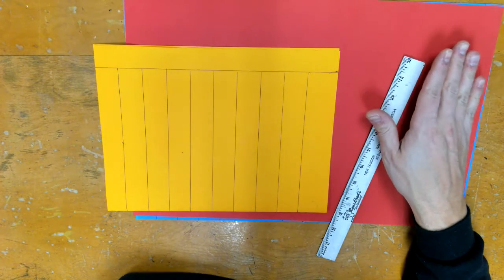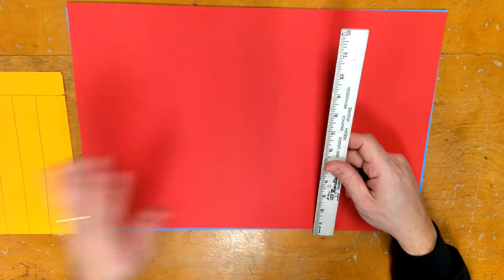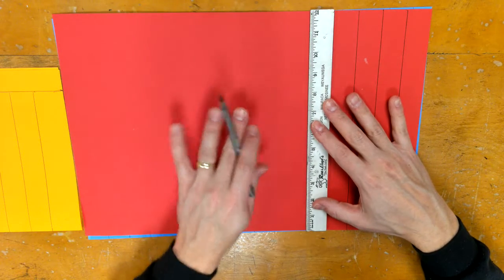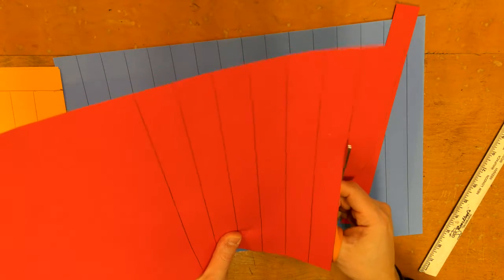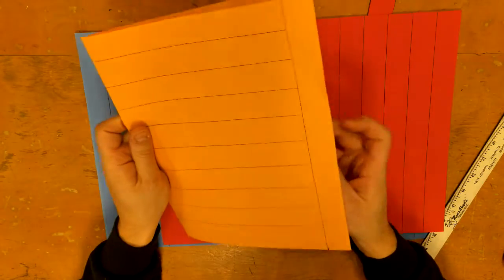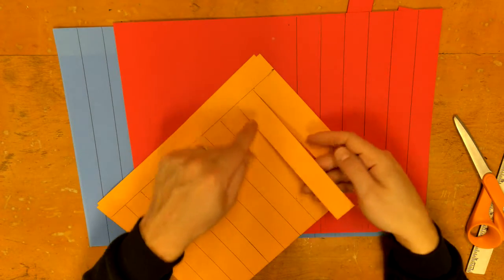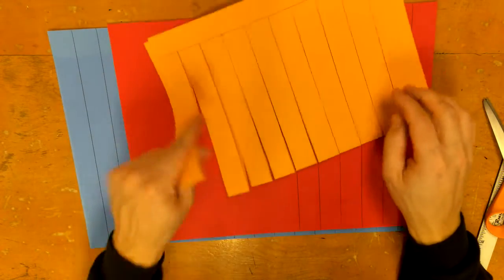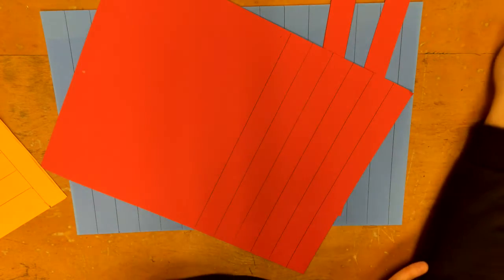Cutting Loom and Making & Cutting Strips (Adult Help Needed)